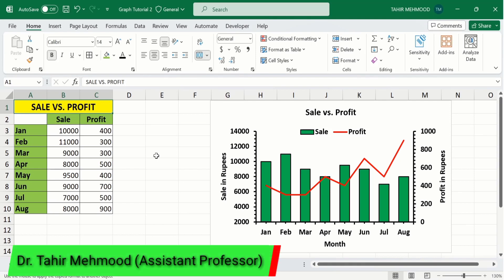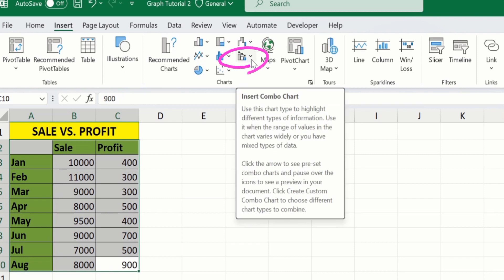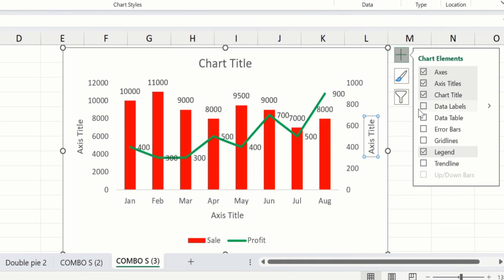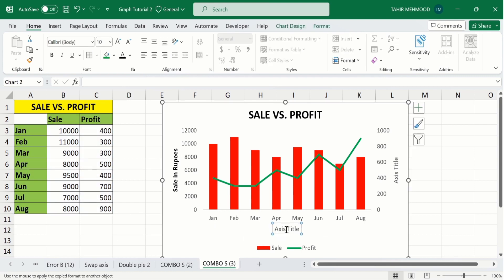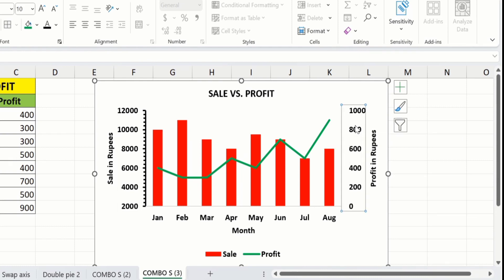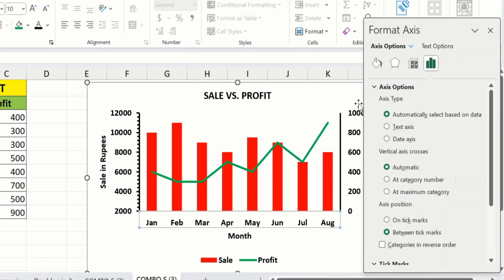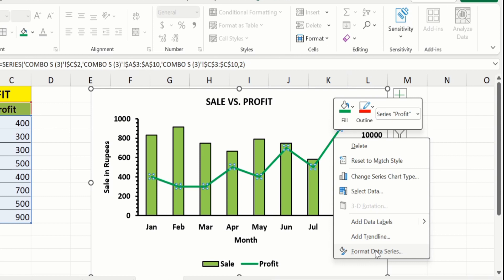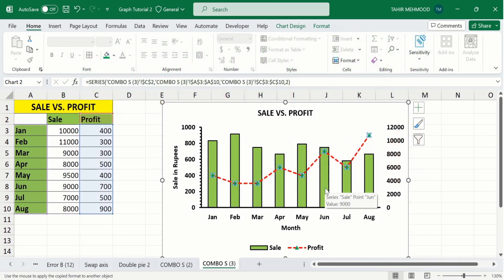How To Combine A Line And Column Chart In Excel | Combined bar and line graph | combo chart in excel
In this video, you will learn how to create a combo chart in Excel or How To Combine A Line And Column Chart In Excel . A combo chart is a combination of two column charts, two line graphs, or a column chart and a line graph. You can make a combo chart with a single dataset or with two datasets that share a common string field. Combo charts can answer questions about your data, such as: What are the trends for the same categories? Change the chart type of one or more data series in your chart (graph) and add a secondary vertical (value) axis in the combo chart. I will first demonstrate how to create a combo chart or how to combine two graphs in excel (bar and line graph). Finally, I will demonstrate how to conditionally format combo chart in excel. After watching this vide, you will be able to create combo chart (with secondary axis) in Excel and How To Combine A Line And Column Chart In Excel. In this video, I have used Excel 365. You also perform a similar procedure for excel 2013, 2016 and 2019. This video will provide you solution to the problems like how to combine graphs in excel and how to add secondary axis in excel.

Other YouTube queries:
Excel Combo Chart: How to Add a Secondary Axis,
How to Make Combo Charts in Excel,
3 minute Combo Chart with Excel for Mac 2016,
MS Excel - Combining Two Graphs Into One! Cool Trick!,
How To Combine A Line And Column Chart In Excel,
How to combine a line graph and Column graph in Microsoft Excel,
Excel - how to plot 2 vertical y-axes on a line graph,
Excel Tips and Tricks #36 How to combine two graphs into one,
line chart in excel,
secondary axis in excel,
combo chart maker,
combo chart examples,
combo chart excel online,
combo chart with stacked bar and line,